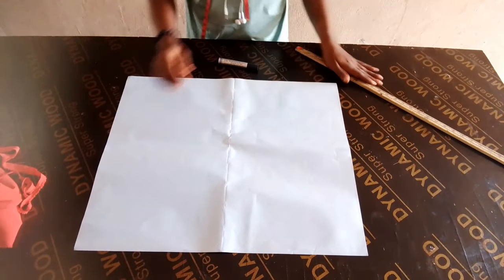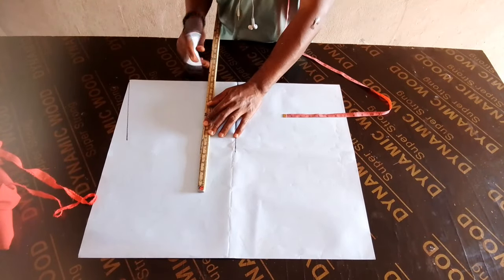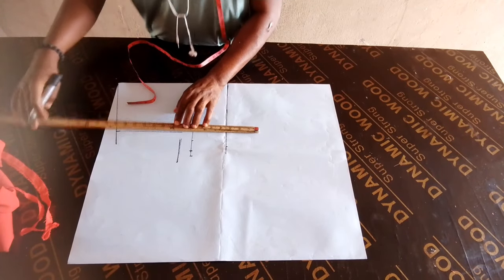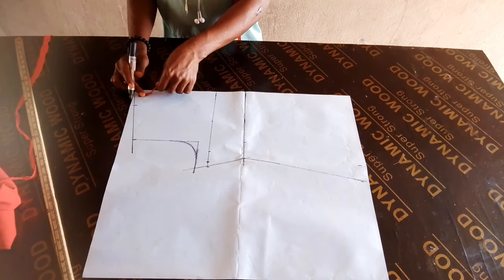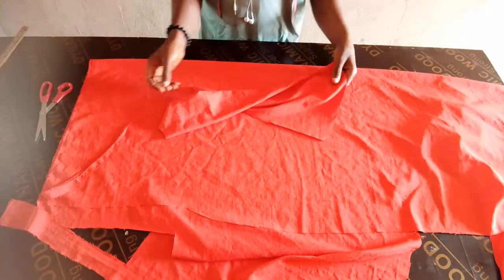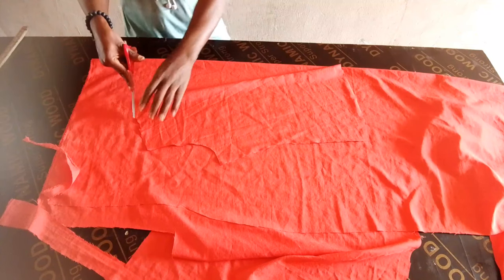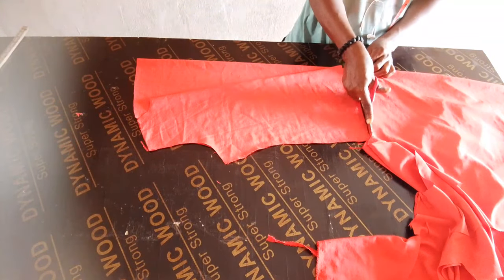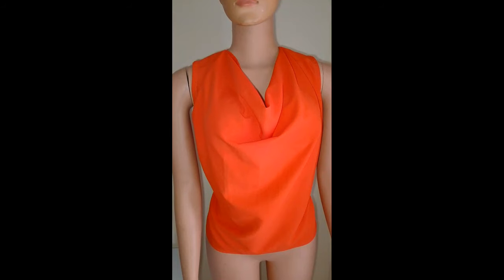Easier way to cut a cowl neck TOP/BLOUSE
cowl neck top